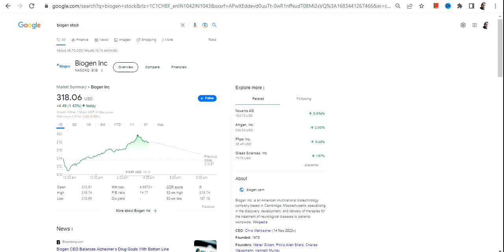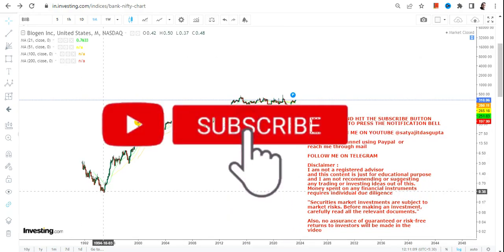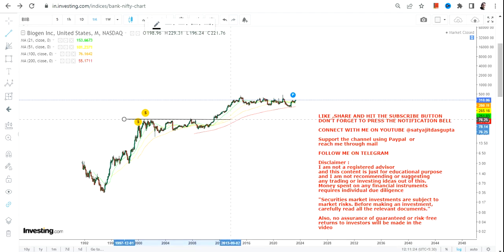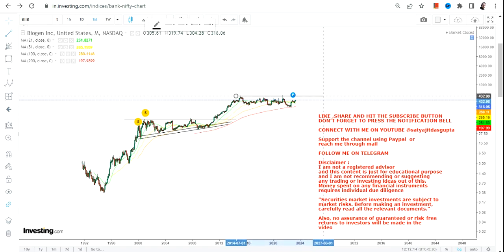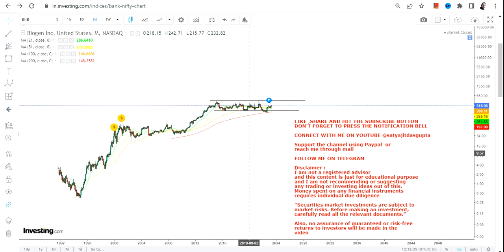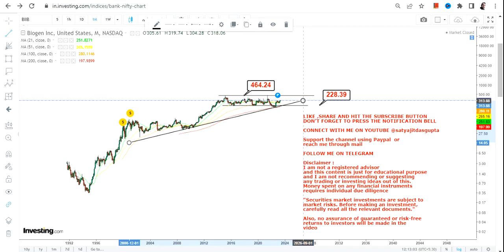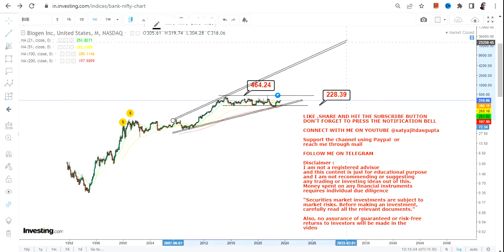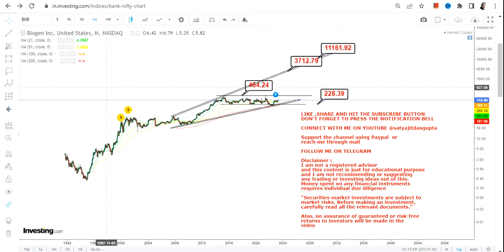BIOGEN INC HUGE UPSIDE | BIIB STOCK NEWS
This YouTube video description will guide you through biogen stock analysis with the help of biogen stock price and biogen stock chart. Furthermore it explains you the biogen stock forecast and how to do biogen stock prediction. It will also help you to understand whether biogen a good stock to buy, also is biogen a buy or sell?
BEST BOOKS LINKS TO BECOME PRO INVESTOR/TRADER :
FOR EQUITIES: